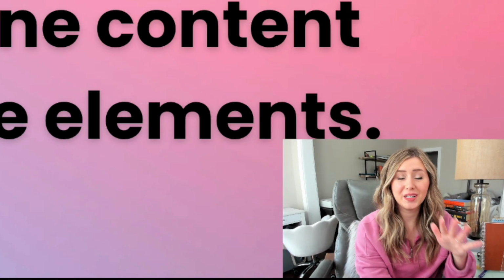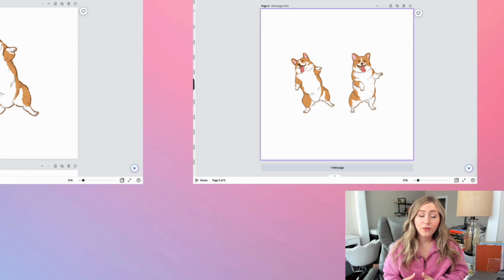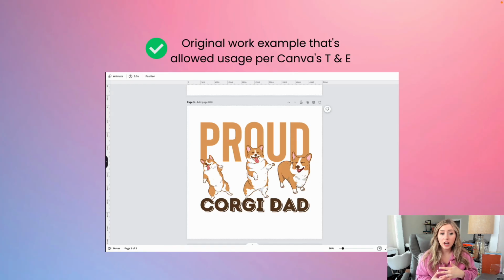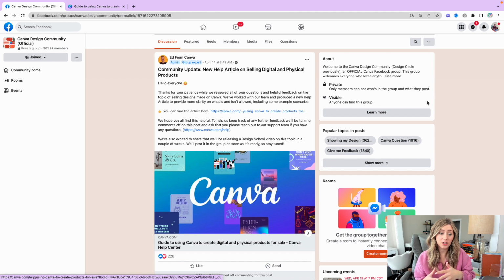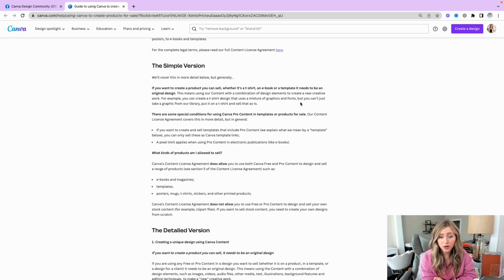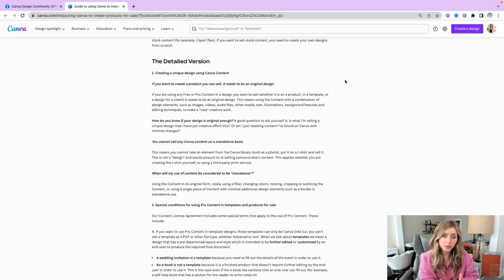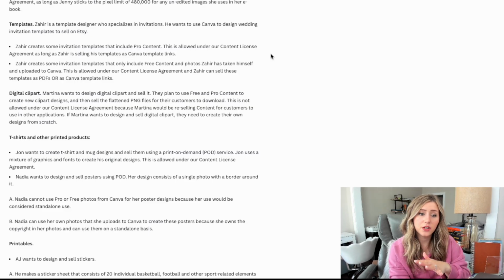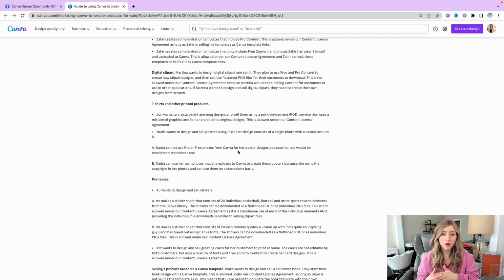Canva & Print on Demand Commercial Usage Licensing Explained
Today I'm discussing the recent Canva confusion on if you can use Canva Pro for print on demand and specifically commercial license usage on your Etsy, e-commerce or online shop.

How to Earn Your First 10K with Print on Demand training

//CHAPTERS
00:00 - Canva Misinformation Explained
02:07 - Standalone vs. allowed usage content
04:37 - Canva's clarification and article
08:28 - Other POD friendly software I suggest